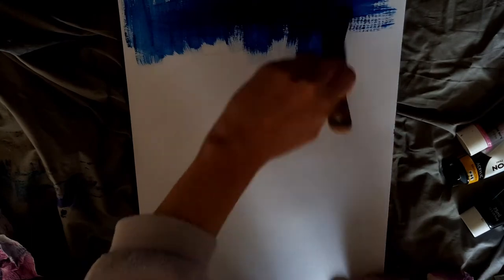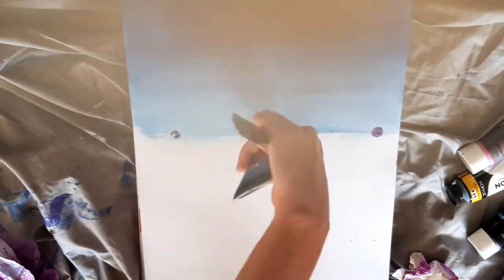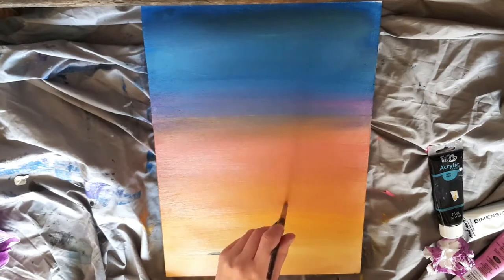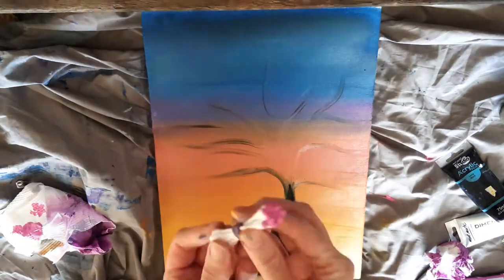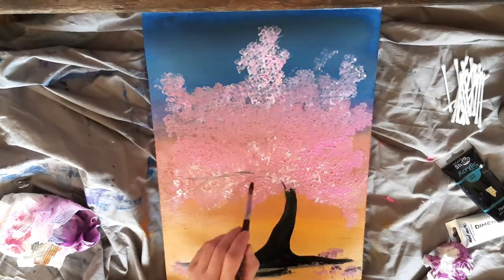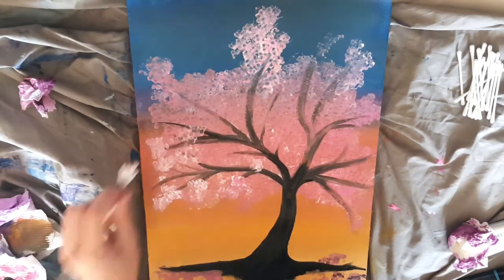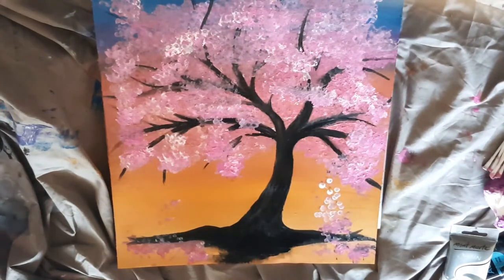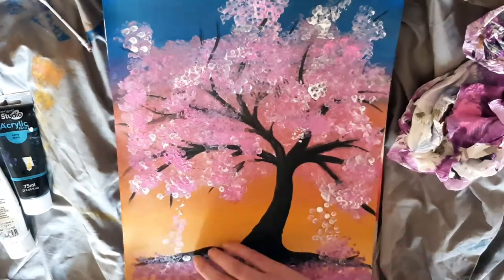Painting tutorial for beginners I Acrylic cherry blossom tree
Today's video is of a cherry blossom tree and sunset painting. In the video,  I show you a step by step voice over painting tutorial providing you with easy tips and tricks to help you paint using acrylic paint on paper. Perfect for beginners, I hope you enjoy. :)

Materials and Mediums:
Paint-
•Mont Marte Satin
 Purple Semi Matte

•Mont Marte Studio
 Phthalo Blue

•Mont Marte Studio
 Lamp Black

•Mont Marte Satin
 Chinese White Semi Matte

•Mont Marte Satin
 Pink

•Mont Marte
 Fine Art Colour
 Dimension
 Acrylic Medium Yellow

 Brushes-
•Reno Art
 2 Paint Brush

•Robert A. Wade
 NEEF 970 TAKLON ROUND Brush

A3 Paper

Facebook Sound Collection:
Dusk - JB Eckl
Crush - Kiri T

Thumbnail:
Canva